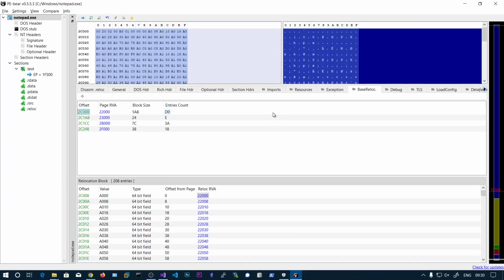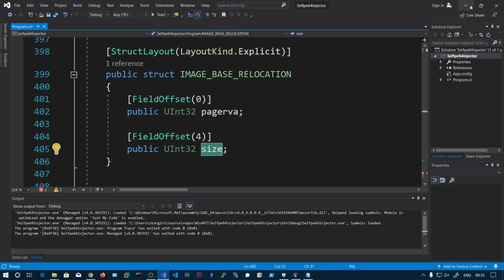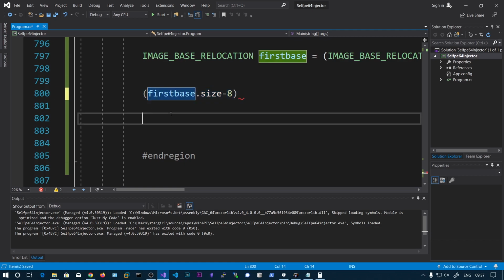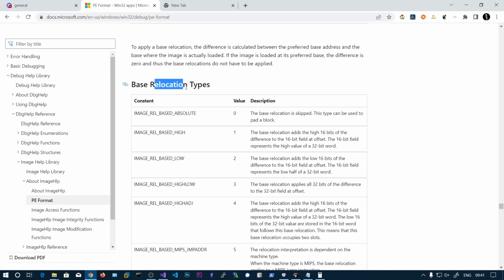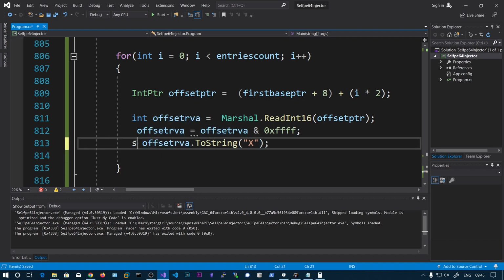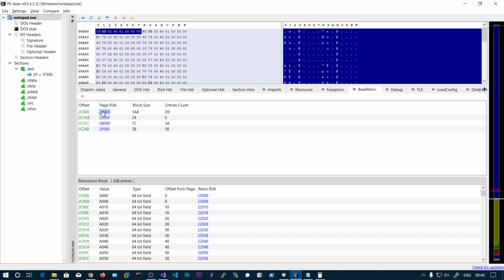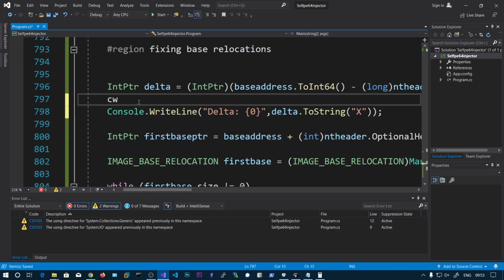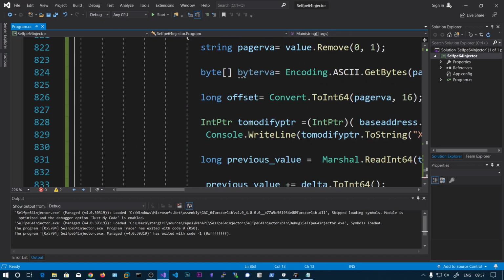M4ld3v Part4: Fixing Base Relocations